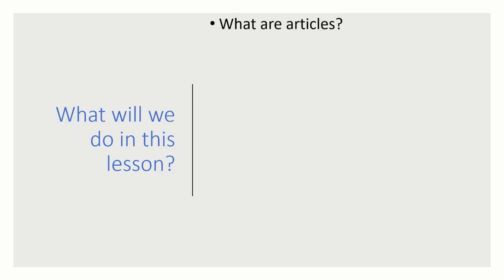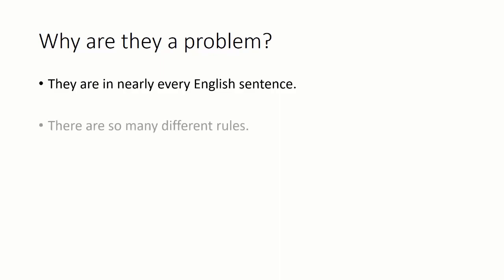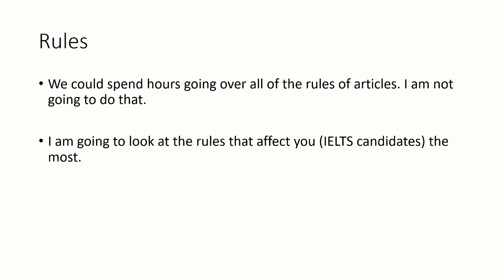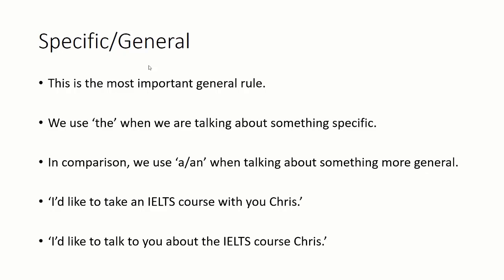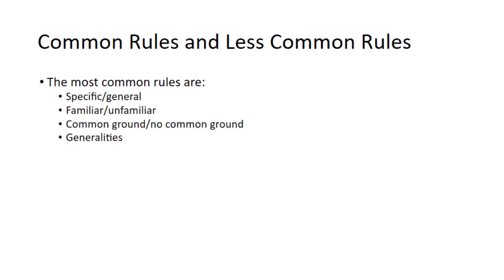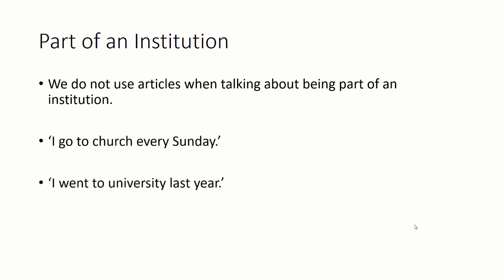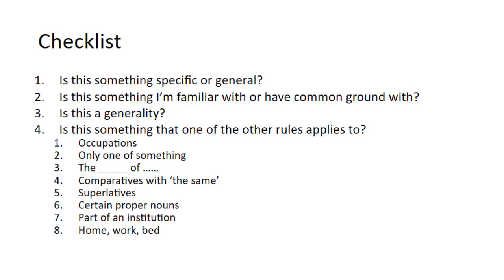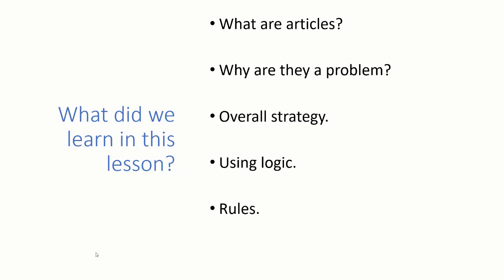Module 3 Articles